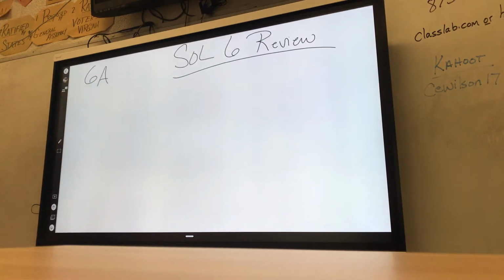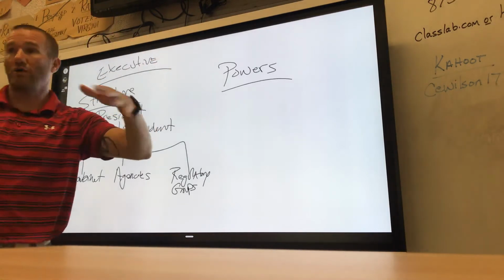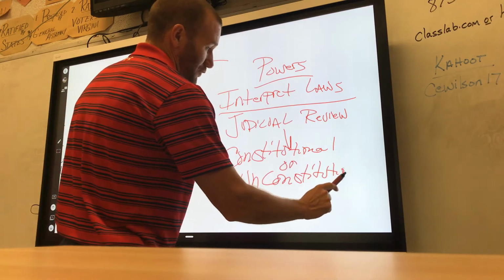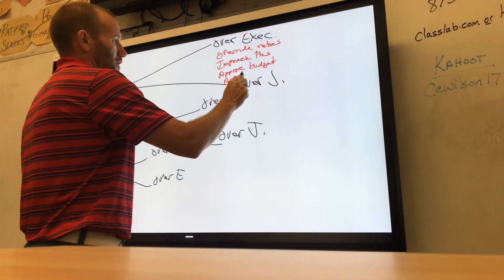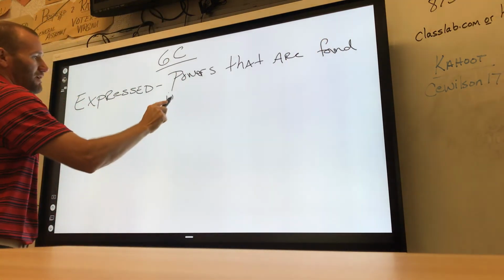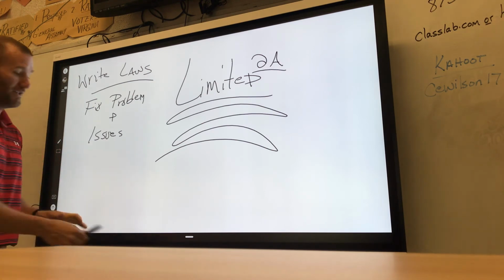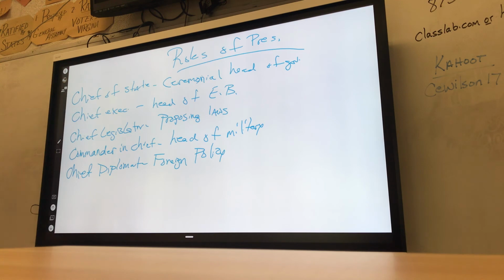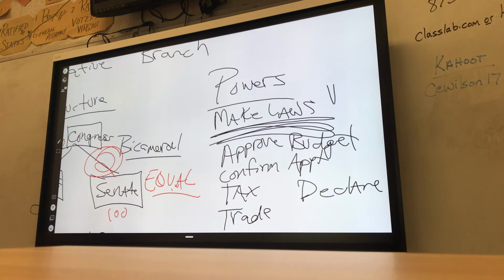Sol 6 Test Review